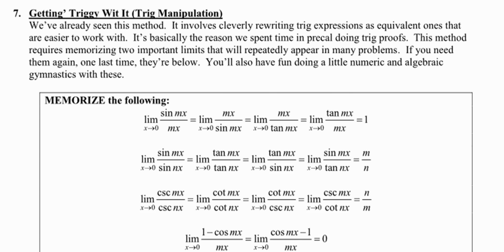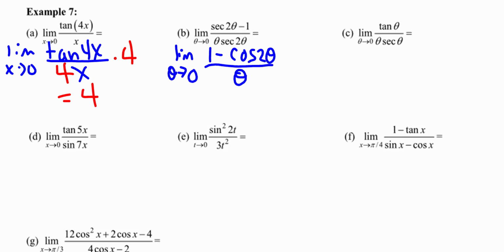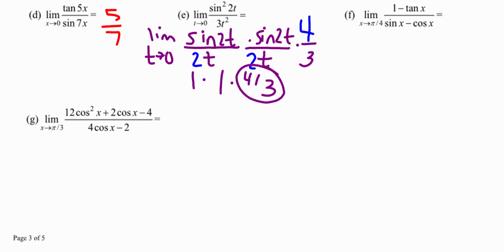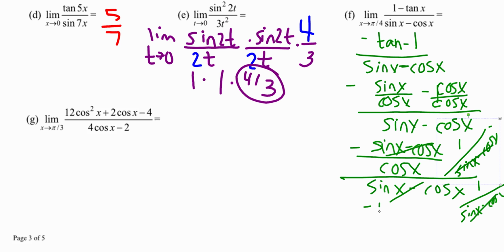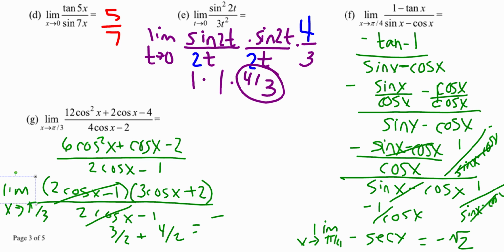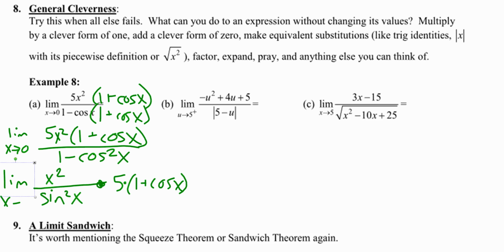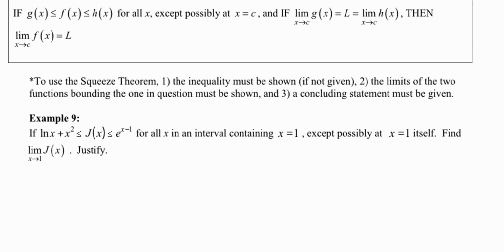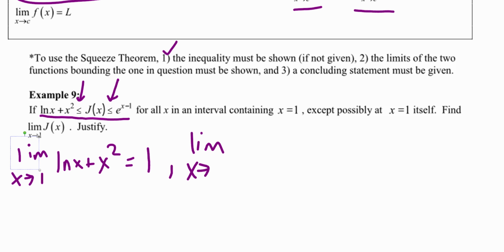3.4 Algebraic Limits - Examples 7 to 9